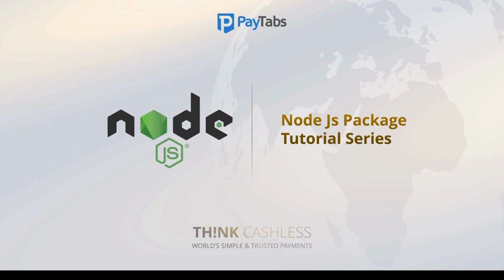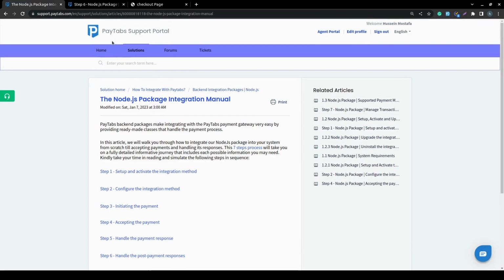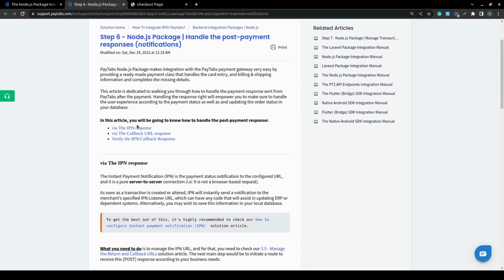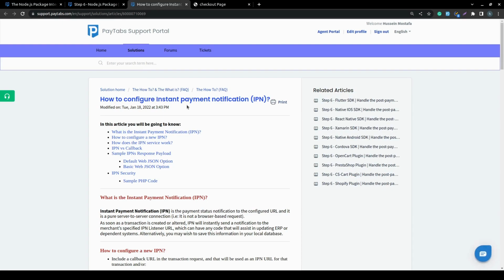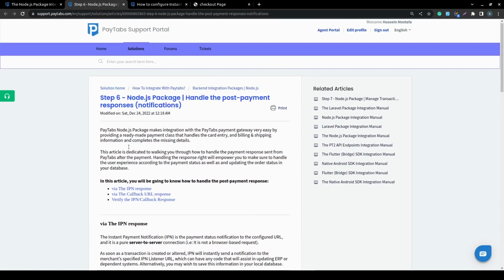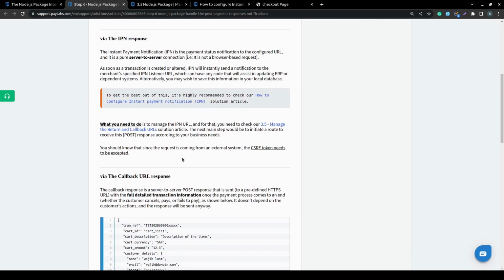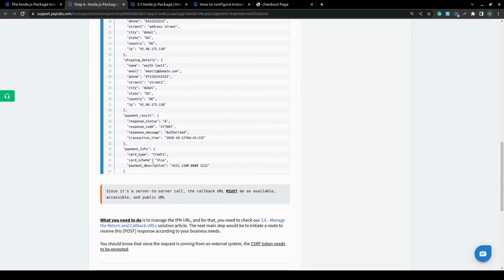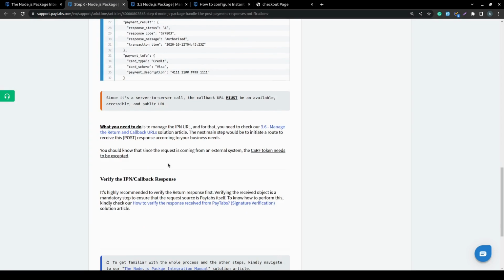INTEGRATIONS: Step 6 - Node.js Package | Handle the post-payment responses (notifications)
This video is dedicated to walking you through how to handle the payment response sent from PayTabs after the payment. Handling the response right will empower you to make sure to handle the user experience according to the payment status as well as and updating the order status in your database.